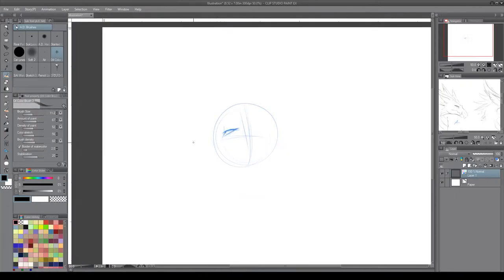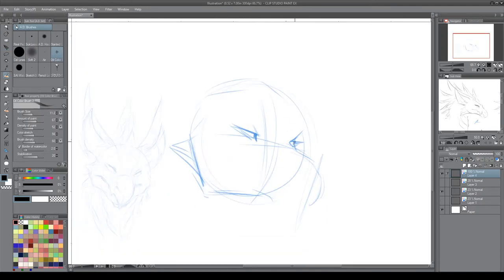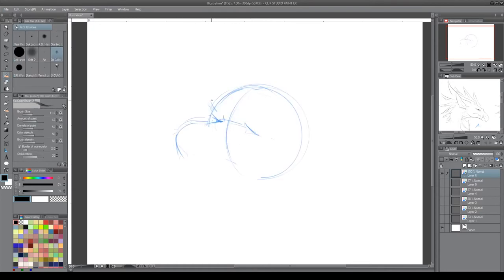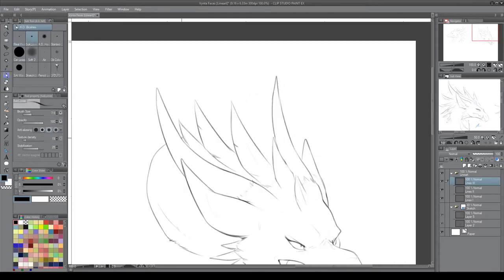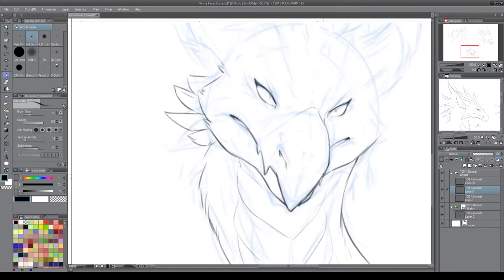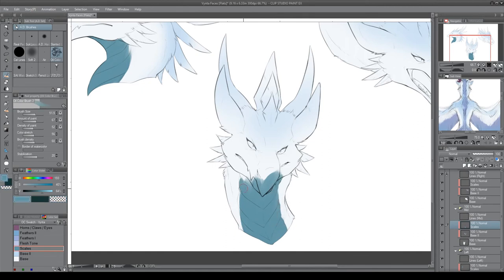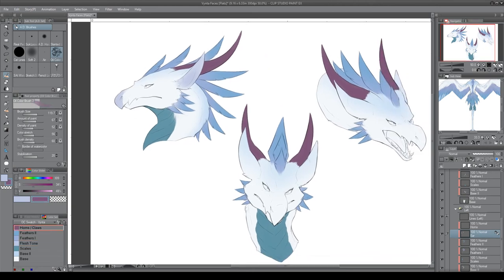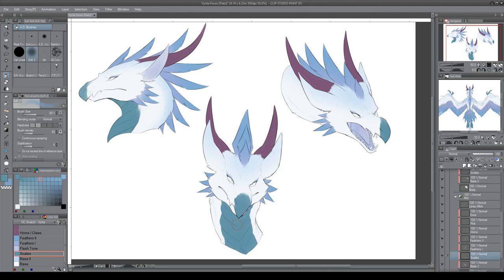#03 - Vynta Art Timelapse: Part 1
This is a timelapse from Sketch to Flat stages of headshots of an OC of mine decided on by a poll earlier in the week. You can find the Inktober drawings and prints mentioned earlier in the video here and a collection of all the timelapses here!